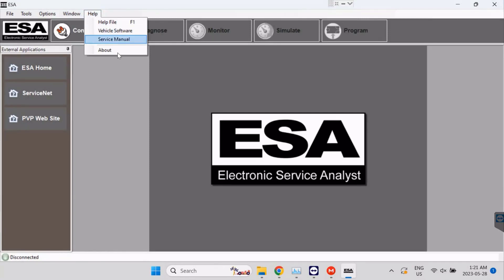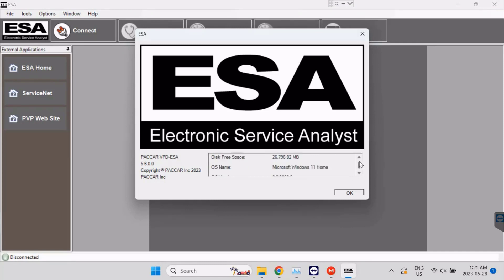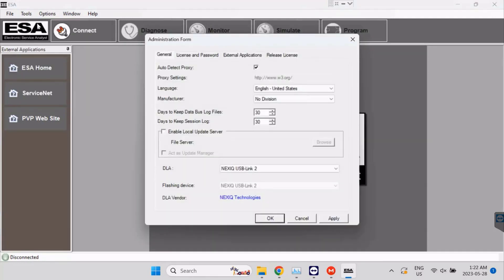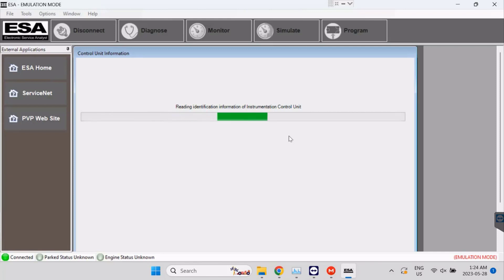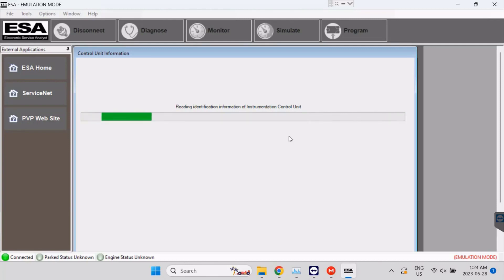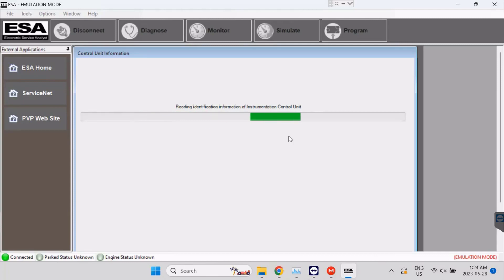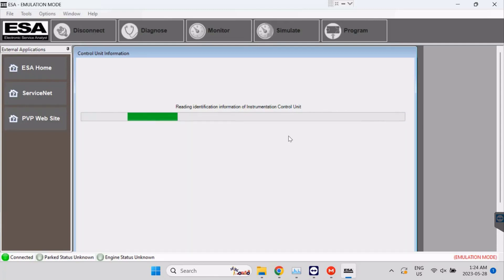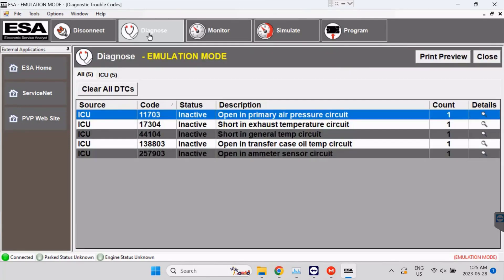Paccar ESA 5.6.0 ( Kenworth & Peterbilt ) SW Programming Files 2023 - Remote Installation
➖➖➖➖➖➖ ➖➖➖TECHNICAL SOLUTIONS➖➖➖➖➖➖➖➖➖➖➖➖

Paccar ESA 5.6.0 ( Kenworth & Peterbilt ) SW Programming Files 2023

➤INSTALLATION : Web download and Online Installation x TeamViewer

🌎 LIMA 🌎 AUCKLAND 🌎 SANTIAGO 🌎  🌎 SAO PAULO 🌎 BUENOS AIRES 🌎 MONTREAL 🌎 OSLO 🌎 LONDON 🌎  JOHANNESBURG 🌎 BOGOTÁ 🌎  CHICAGO 🌎 CASABLANCA 🌎 NYC  🌎 SEOUL 🌎   MIAMI 🌎 TEXAS 🌎 TOKYO 🌎  SHENZHEN 🌎 MONTEVIDEO 🌎  MADRID 🌎 ISTANBUL 🌎 SYDNEY 🌎LOS ANGELES🌎